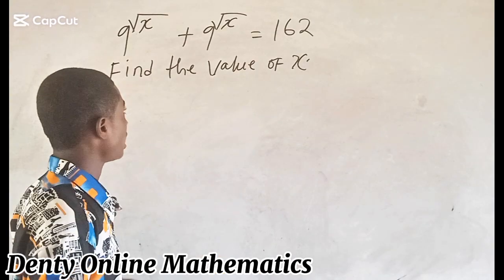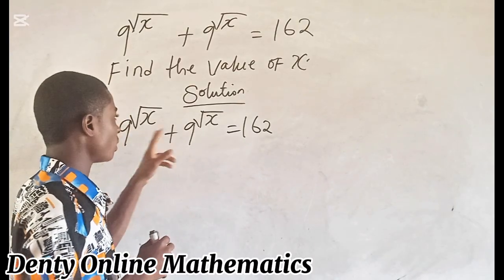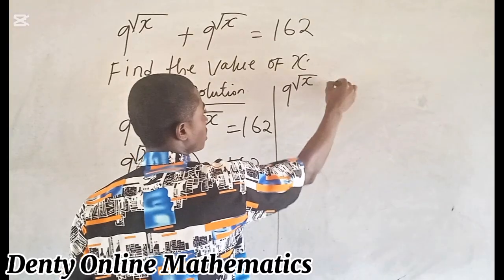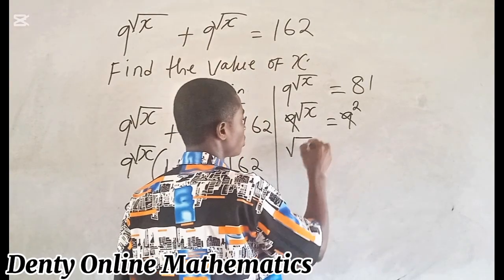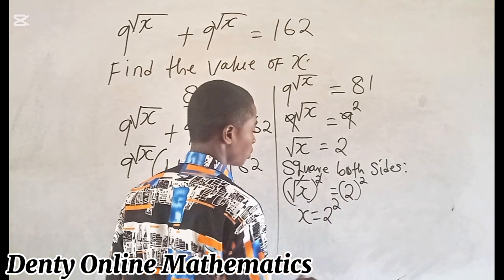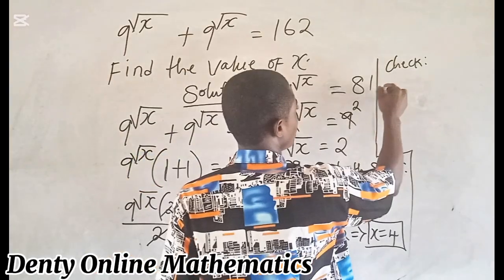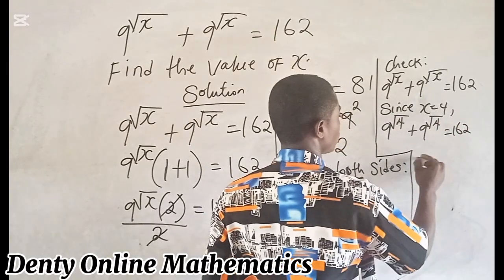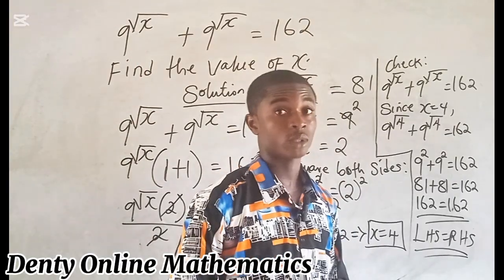Jamb Exponential Equation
Preparing for JAMB Mathematics? This video focuses on Exponential Equations exactly the way they appear in JAMB exams.
In this lesson, we solve typical JAMB-standard questions step by step using the laws of indices and smart problem-solving techniques that help you answer questions faster and correctly.
🔍 What you’ll learn:
✔️ How to solve exponential equations in JAMB
✔️ Application of laws of indices
✔️ Converting bases to the same base
✔️ Logarithmic approach (when necessary)
✔️ Common mistakes JAMB candidates make
This lesson is ideal for: 🎓 JAMB candidates
📚 SS2 & SS3 students
📝 Students preparing for WAEC, NECO & other exams
Watch till the end and practice along to improve your speed and accuracy!